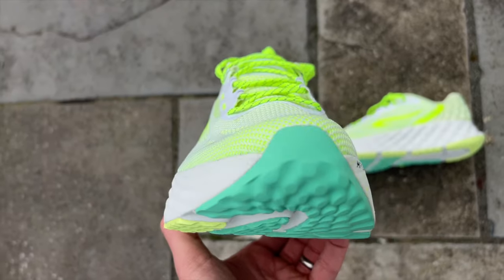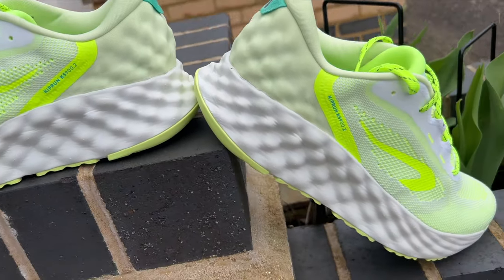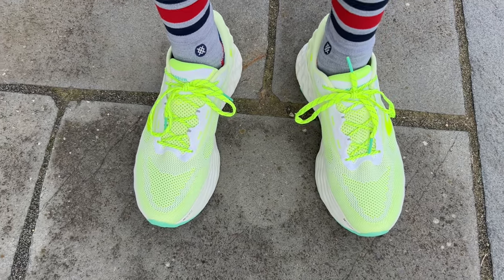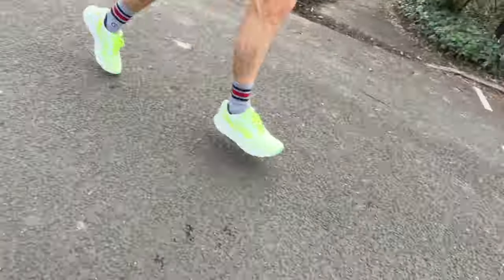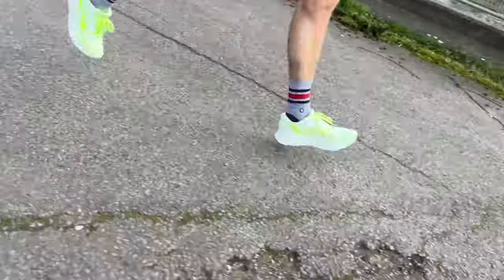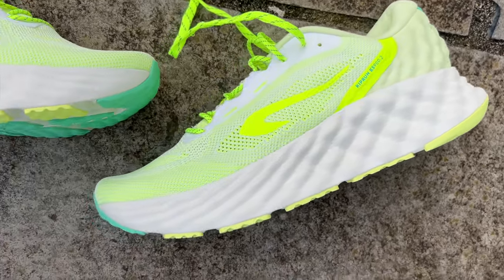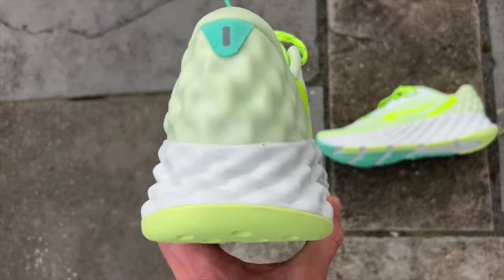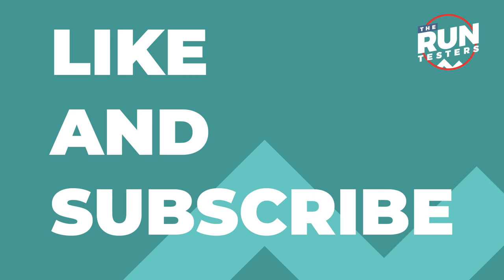Kiprun KS900.2 First Run Review: Decathlon’s max-cushioned shoe tested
The Kiprun KS900.2 is a new max-cushioned shoe from Decathlon that sits above the Kiprun KS900 Light as the most expensive cushioned shoe in the brand’s range. It has a 39mm stack of Kiprun’s comfortable and durable MFOAM and comes in cheaper than many top cushioned shoes from other brands. Nick has been out for a first run in the Kiprun KS900.2 to see how it feels at easy paces, here’s how he got on.

JUMP STRAIGHT IN:
00:00​​​​ - Intro
00:16 - Design & Key Stats
02:19 - How’s The Fit?
03:10 - First Run
06:06 - Early Verdict